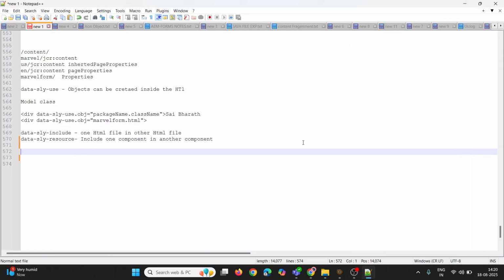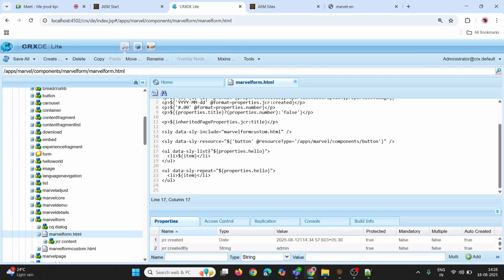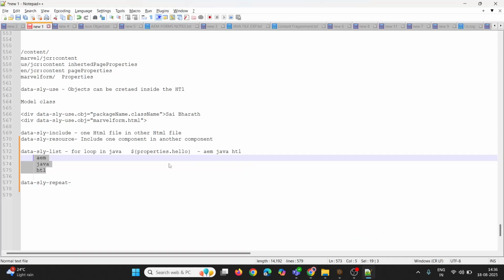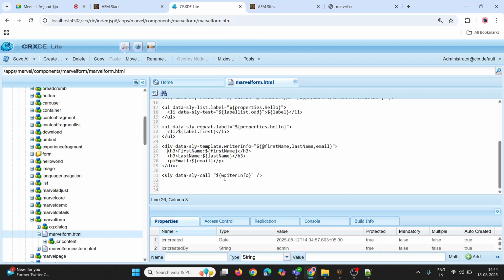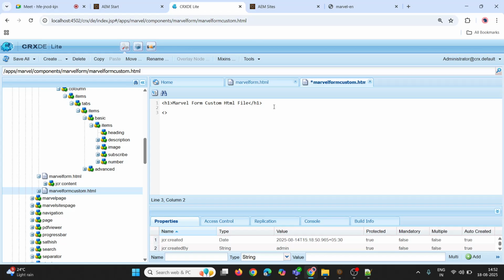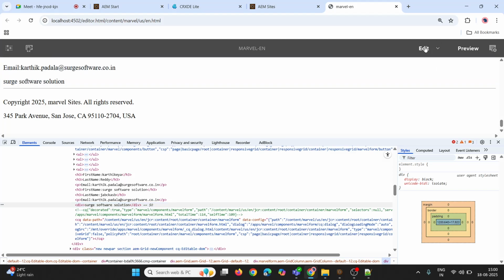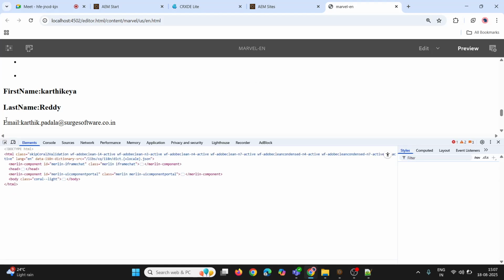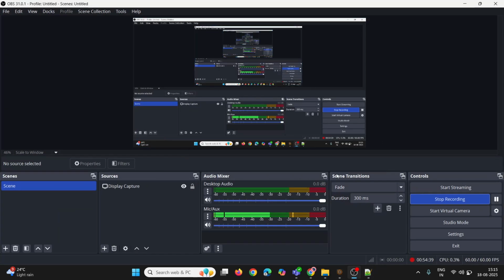AEM HTL (Sightly) Made Simple – Build Powerful Components